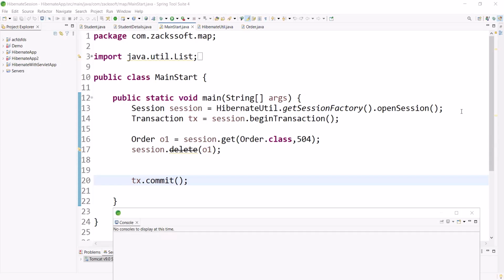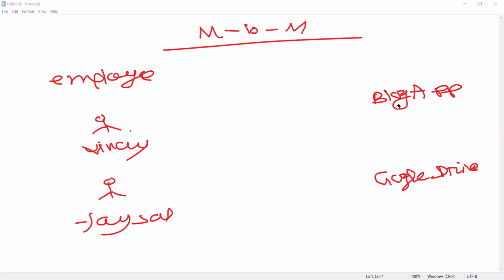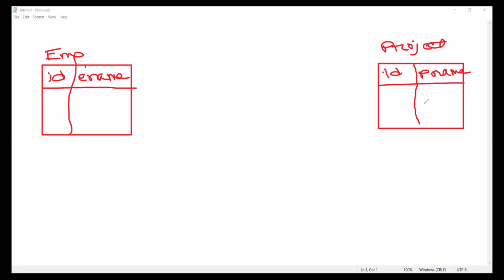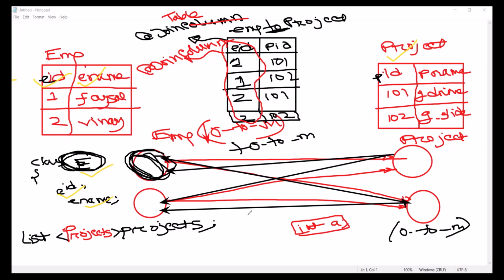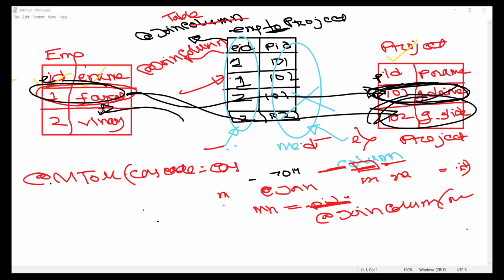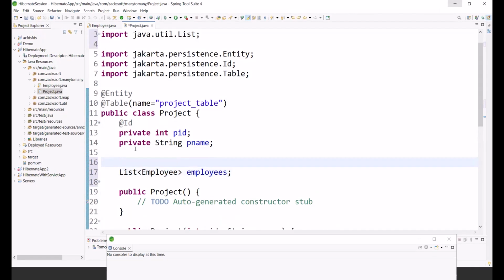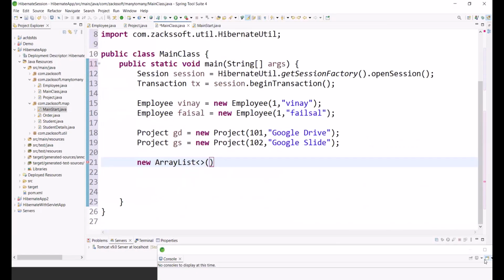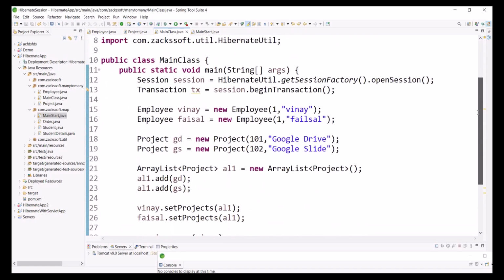Hibernate Masterclass | Session 13 — Many-to-Many Mapping Explained | Join Table | Q&A Session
Welcome to Session 13 of the Hibernate Masterclass!

In this session, we focus on Many-to-Many relationship mapping in Hibernate, one of the most important and commonly used ORM concepts in real-world Java applications. This class explains the concept in a simple, beginner-friendly, and practical way, including how Hibernate internally manages Many-to-Many relationships using join tables.

We also address common questions and doubts related to Many-to-Many mapping, making this session very helpful for learners who struggle with relationship mappings in Hibernate.

This is a concept-oriented and interactive session, ideal for beginners as well as developers who want to build strong Hibernate fundamentals.

This session is part of the Hibernate Masterclass Series, where we cover Hibernate from basics to advanced topics, including ORM fundamentals, CRUD operations, relationship mappings, HQL, transactions, and real-world Java backend development.

💬 Live Session Info
This video is a recorded Zoom live session from the Hibernate Masterclass.